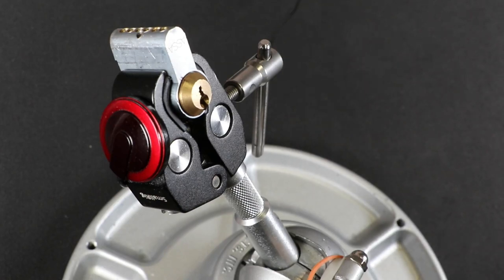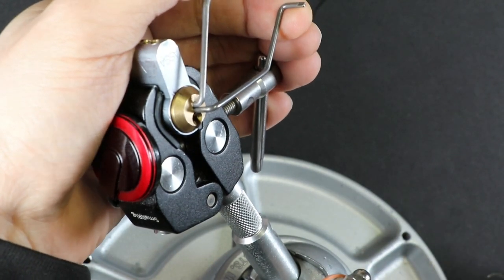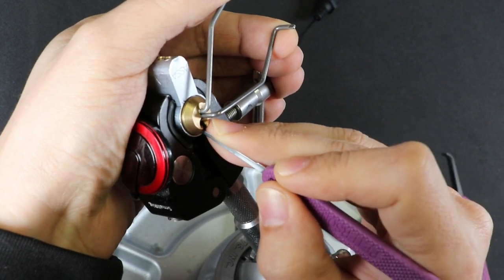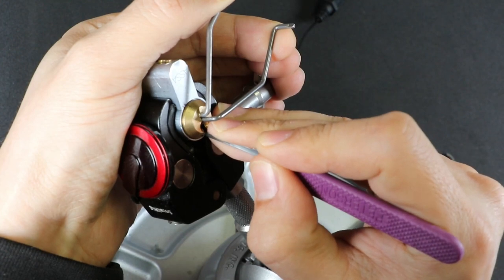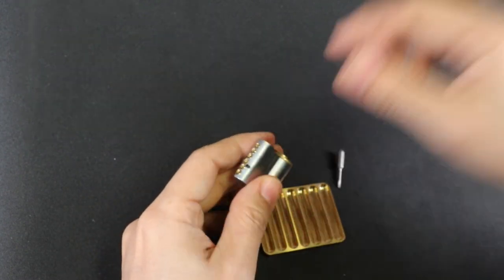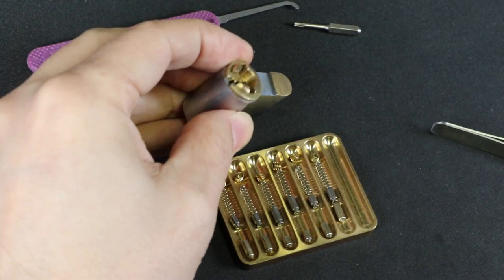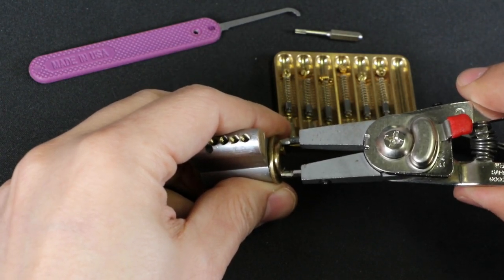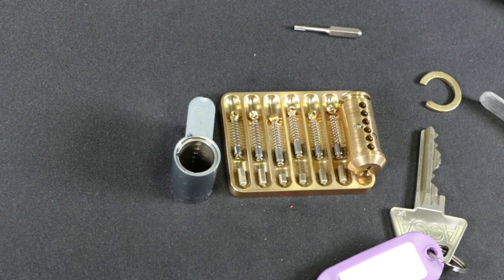[L224] ASSA 600 Euro Cylinder Lock with gin spools - pick and gut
This lock has 6 chambers, the driver pins are all gin spools that catch in counter milling on every chamber of the plug. Picking it involves getting the gins into the counter milling which triggers a false set, then float picking each gin out of the counter milling.

0:00 - intro
0:38 - pick begin
5:32 - picked open
6:17 - gut begin
9:06 - pin reveal